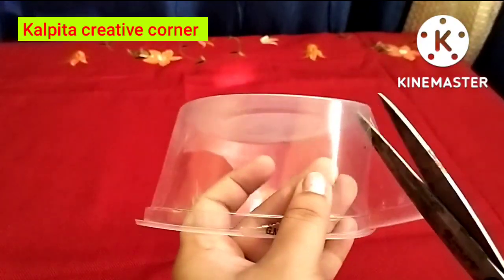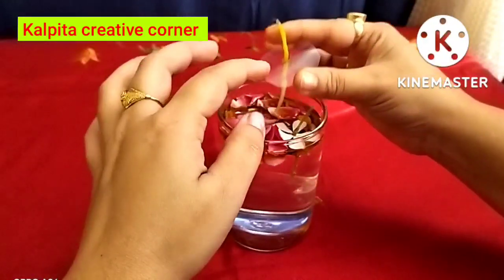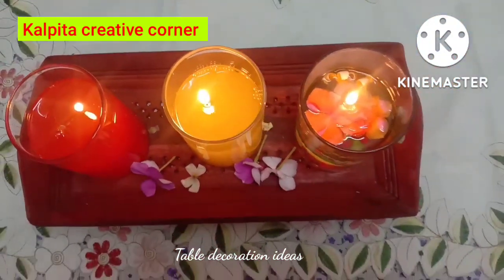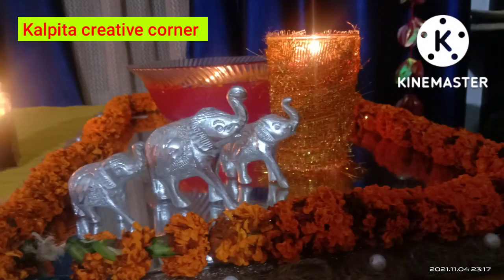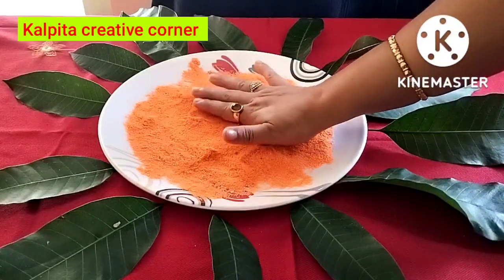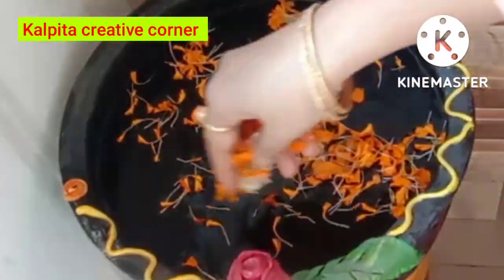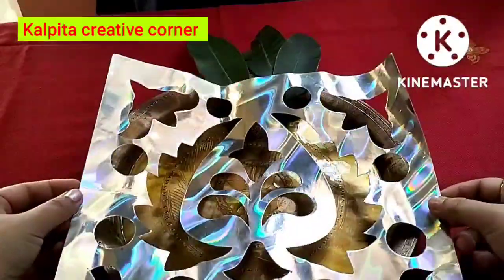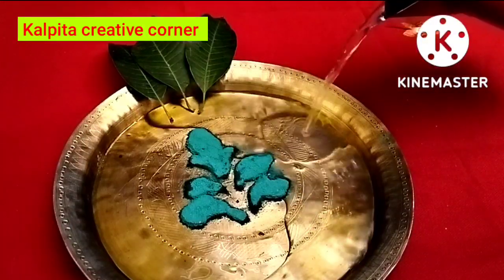Diwali Decoration ideas at home/Diwali decoration lLast Minute Diwali Decorationl ঘৰ কেনেকৈ সজালো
diwali decoration ideas, quick and easy last minute diwali decoration ideas, diwali decoration ideas at home, diwali decoration ideas 2022 ,diwali decoration tips,diy candle decoration, festival home decoration
festival home decor, table decorations ideas, traditional diwali decoration, festival, festive decoration ideas,easy decoration ideas,water candlesl diwali waste diya reuse idea lbest use of waste diya lnew idea with old diya

In this video i am sharing some table decorations ideas for diwali using candles garland
flowers
 oil
 rangoli powder
glass bowel
Diwali decoration Diy👇